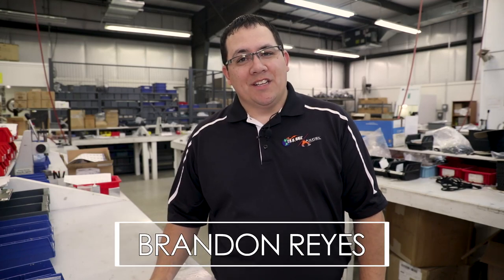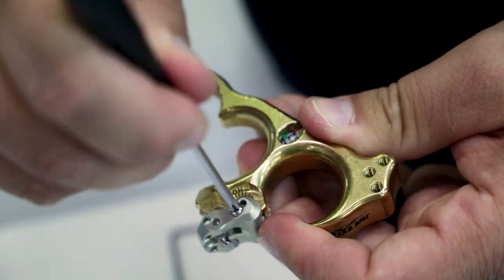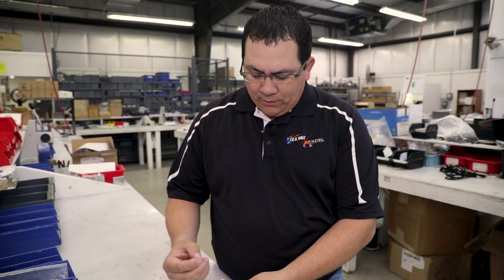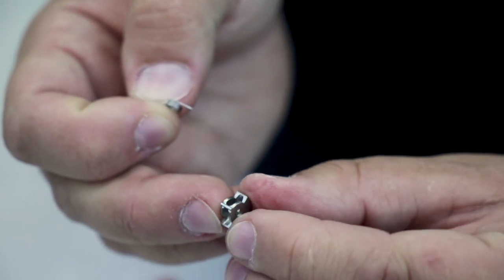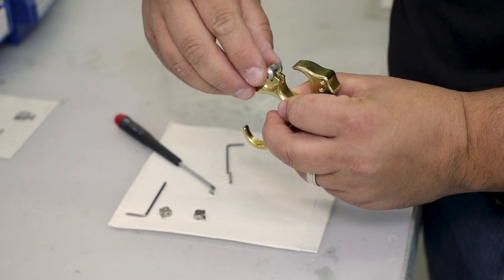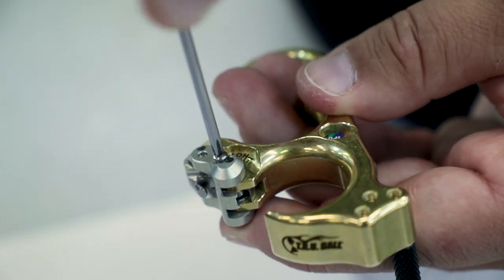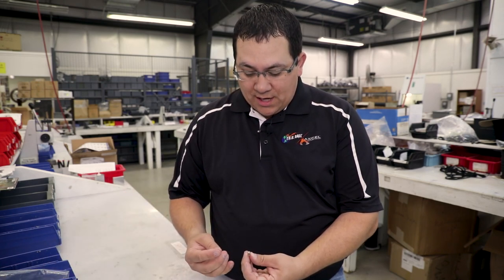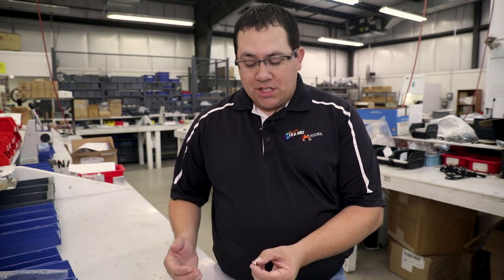Changing a HT/HBC Click to No Click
Brandon Reyes shows how to change a Hot Tension (HT) or Honey Badger Claw (HBC) release from a click to a no click.